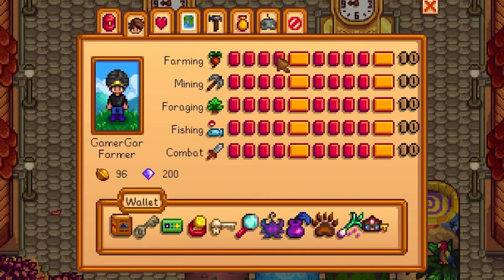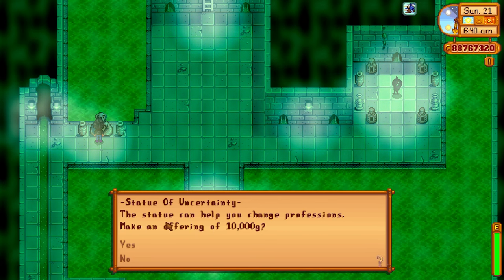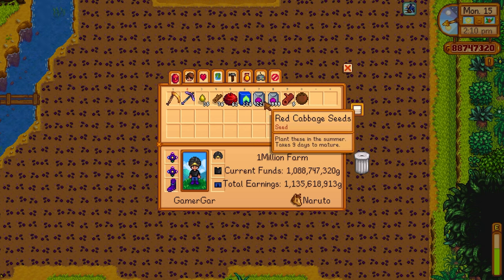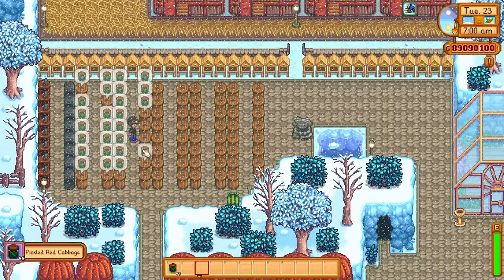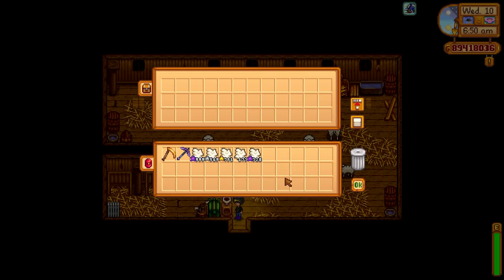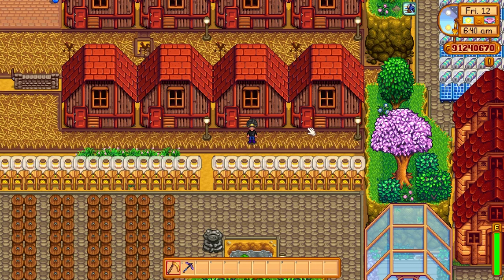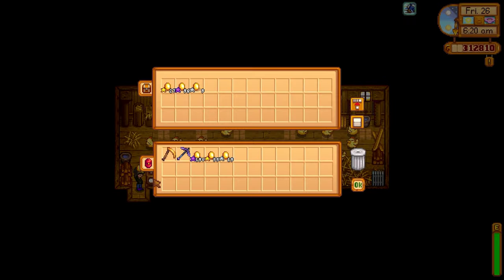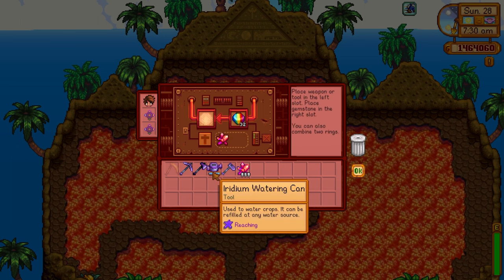Stardew Valley | MAXIMISE Your Farming Potential NOW!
Today I am going to showcase some amazing tips that will chance the way you farm on Stardew Valley.